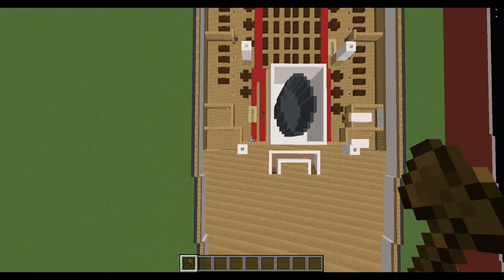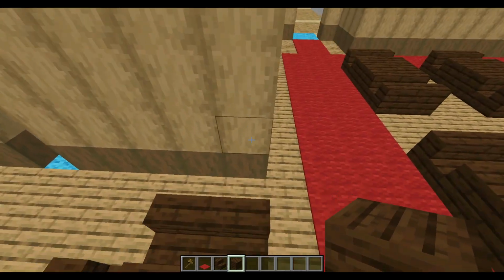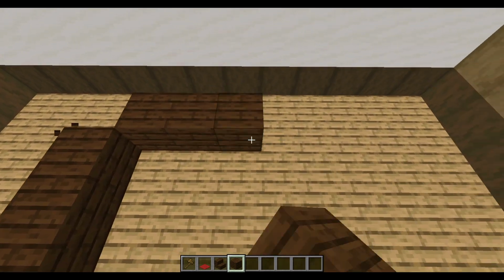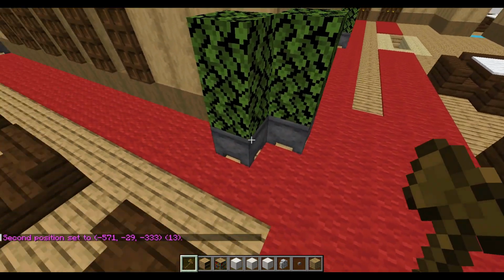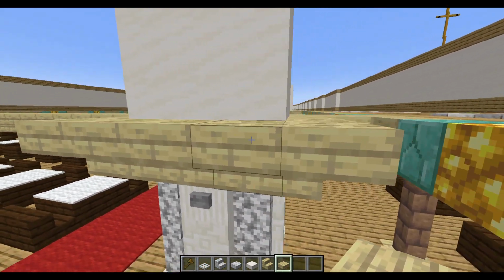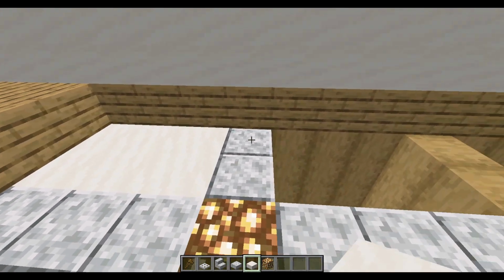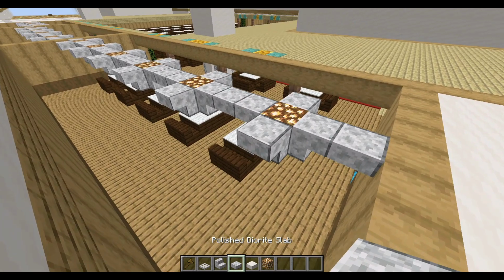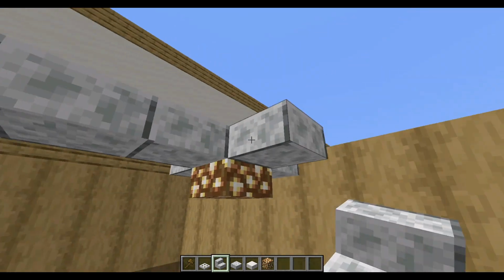RMS QUEEN MARY INTERIOR TUTORIAL PART 45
Welcome to part 45 of the RMS Queen Mary's Interior Tutorial.

Today we finish off ( for the most part ) the 1st class saloon.

I'd like to credit my friend Adam for the outro animation and Richlarrousse for the use of his Titanic in that animation.

Consider checking out the discord for a chat with like minded people, good fun and the occasional quiz & Movie night!